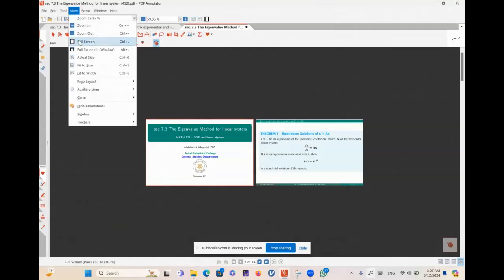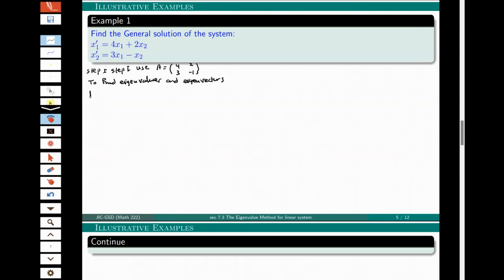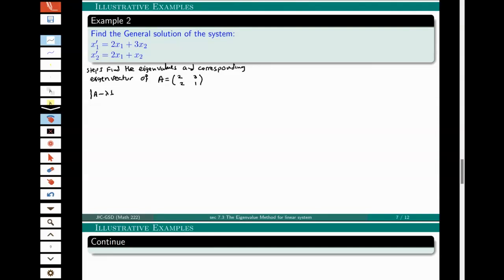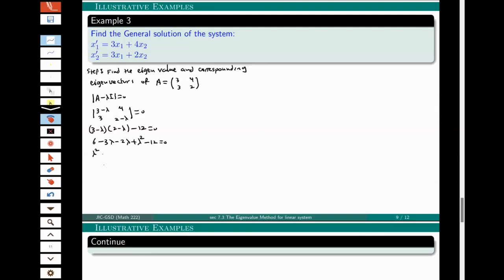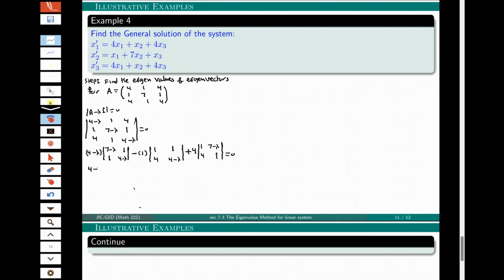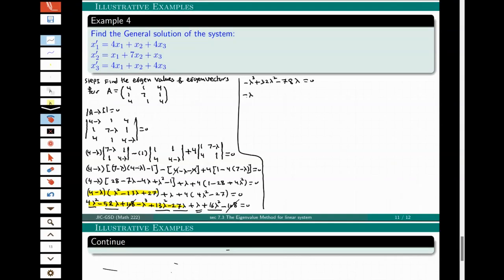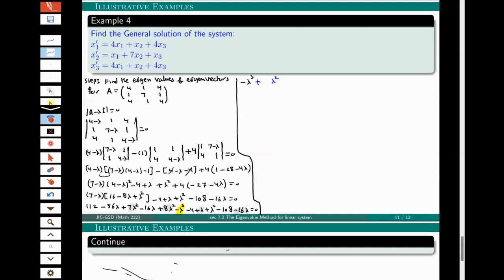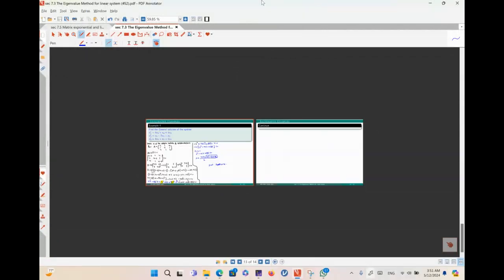sec7. 3 The Eigenvalue method for linear system MATH 222